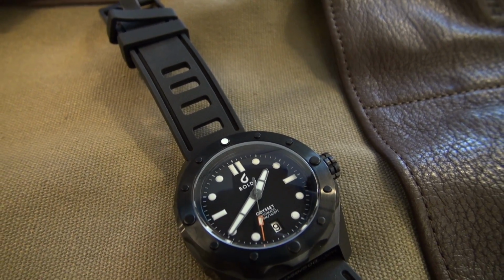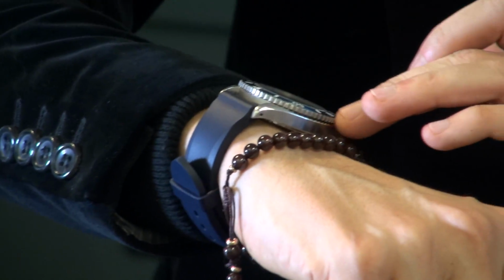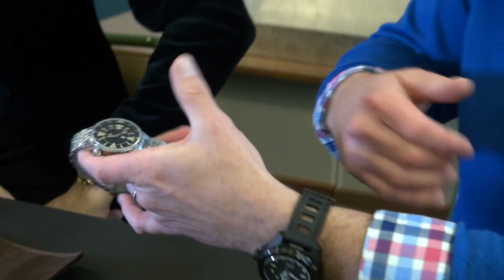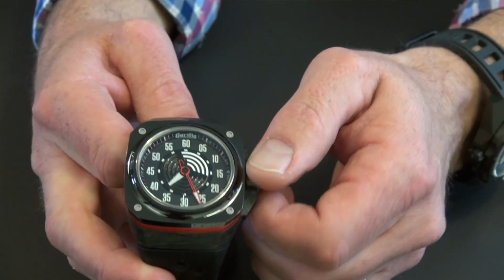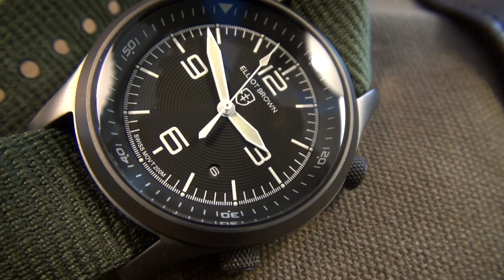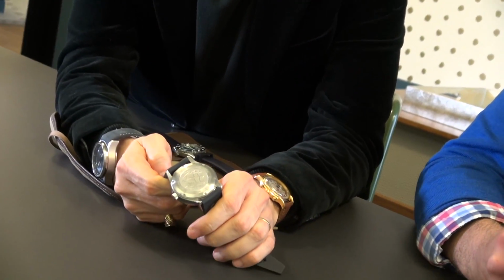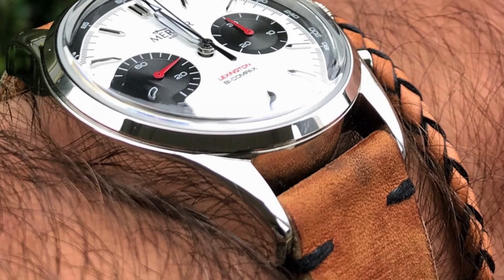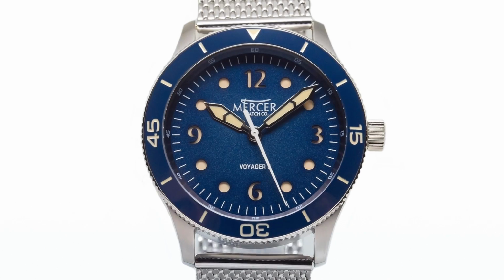Industry Insider - Where To Buy The Best Quality Microbrand Watches & 5 Brands You Should Know!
Buying microbrand watches can be extremely rewarding and equally risky. The reward is you can find gems that few others own and that are different in design to the mainstream offerings. Often, microbrand watches offer amazing value for money and a welcome alternative to the tried and tested brands we all know and love.

The risk is there are simply so many out there to choose from, often not very good in quality and offering little in terms of security when buying online.

What if I told you there is a website run by an industry veteran with decades of experience, offering super high end brands? A place where you can buy from a professional and quality is assured?

Today I catch up with my good friend John Keil to discuss 5 of his favourite microbrands and where to buy them with confidence.

Included in this video is NTH, Mercer Watch Co, Melbourne, Boldr, Elliot Brown and Gorilla.

To check out more from John and his adventures with watches check out his channel here:

For more information and to get your horological questions answered, join our UGWC community on the Facebook group